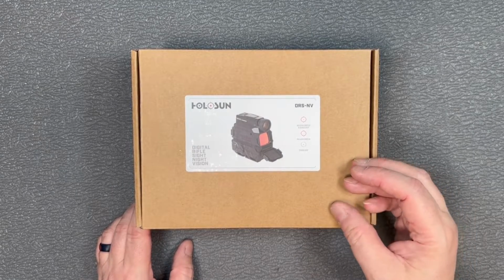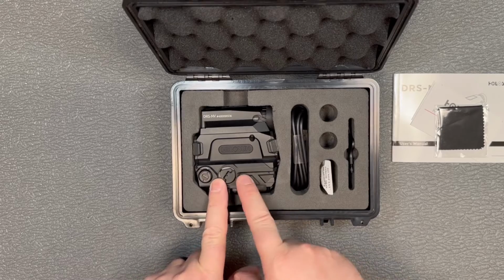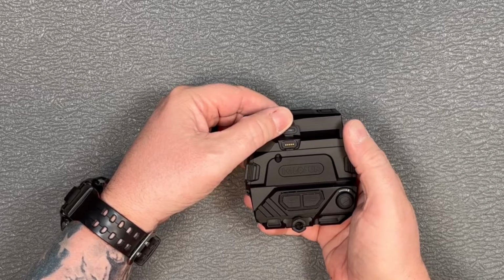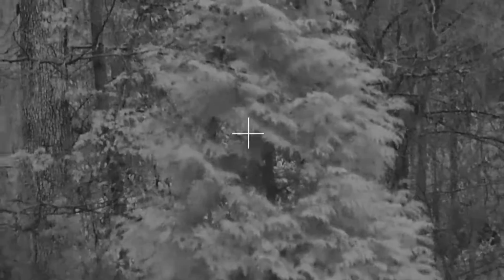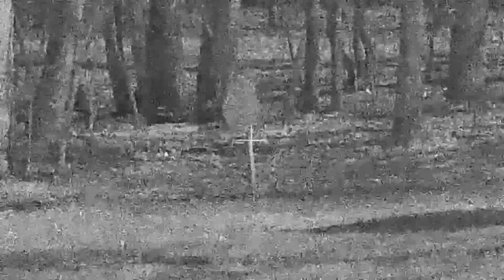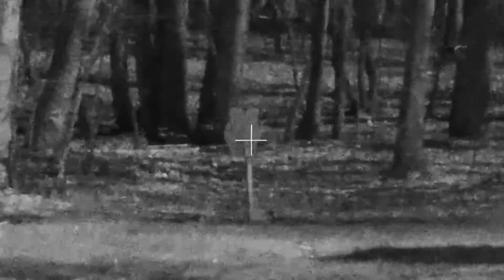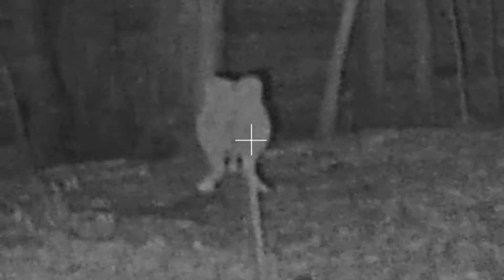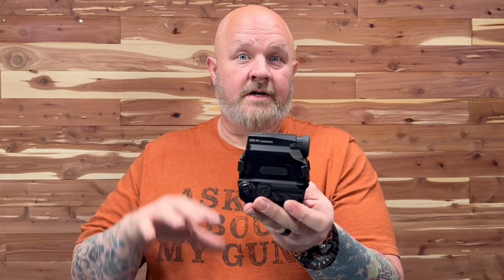Holosun DRS-NV | Not Ready for Primetime…or LATE Night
I bought the Holosun DRS-NV and I REALLY wanted to love it. I hoped it was going to be a fantastic package…it wasn’t. Check out the video for actual video from the camera in the DRS-NV vs video from something for HALF the price.

FAIR USE: In the rare instance that someone else’s footage is included it is covered in Fair Use for Documentary and Educational purposes with the intention of driving commentary and allowing freedom of speech.

IMPORTANT: All shooting is done on a private shooting range, in a controlled and safe environment, in an enclosed setting, for the purposes of target practice, and under the supervision of trained professionals. Our videos are produced in a safe environment by highly trained professionals with decades of experience. Only non and semi-automatic firearms are depicted in our videos, with standard capacity magazines, and no bystanders or other property are endangered. Firearm assembly and disassembly is for repair or maintenance, and for documentary and educational purposes only. These videos are strictly for educational, informational, entertainment, documentary, and artistic purposes only. Imitation of or the use of anything demonstrated in this video is done solely AT YOUR OWN RISK.  Please DO NOT attempt to recreate, replicate, imitate, or mimic the actions depicted in this video without the proper training, licensing, and/or medical professionals present. Firearms can be extremely dangerous if not used safely.
OBNXS1 LLC will not be held liable for any injury to yourself, others, or property resulting from attempting  anything shown in OBNXS1 LLC videos.

ATTENTION: We are not attempting to sell you the items featured in this or any video, and are not instructing our viewers on how to modify firearms, accessories, or otherwise change their basic legal function. All firearms and accessories are legal products commonly available in stores all across the United States. Our videos are for educational, informational, entertainment, documentary, and artistic purposes only. All work performed on firearms should be carried out by licensed individuals, and all state and federal rules apply to such. We are not a gun shop and DO NOT sell or deal in Firearms. Such a practice is heavily regulated and subject to applicable laws. I DO NOT sell parts, magazines, or firearms. By viewing or flagging this video, you are acknowledging the above.